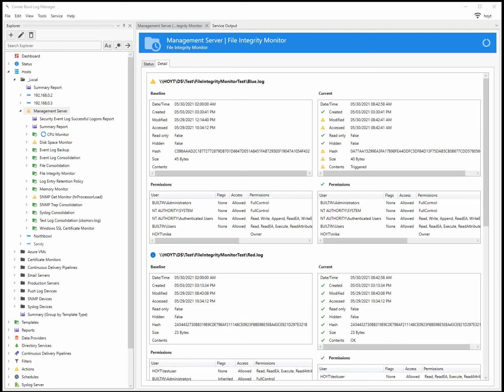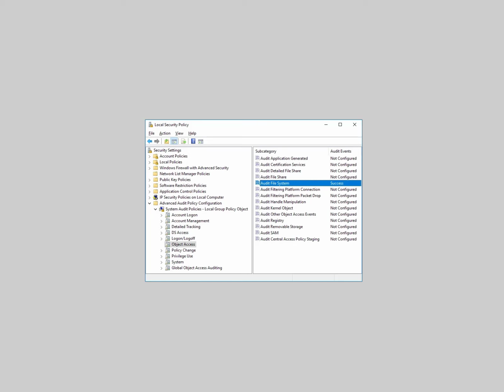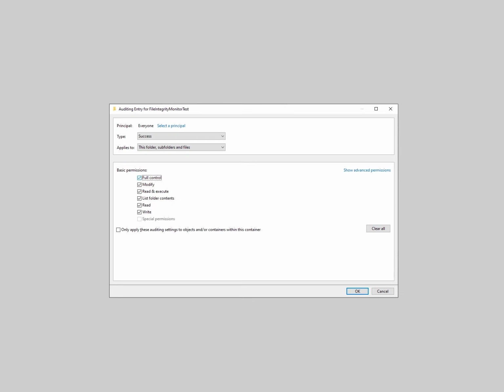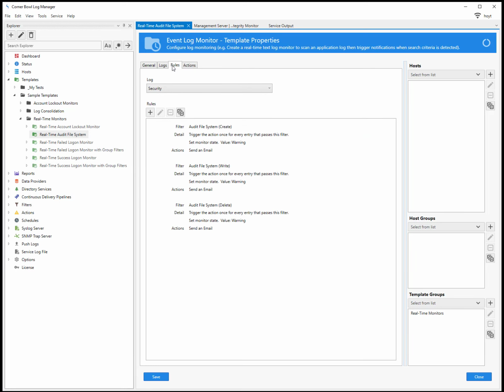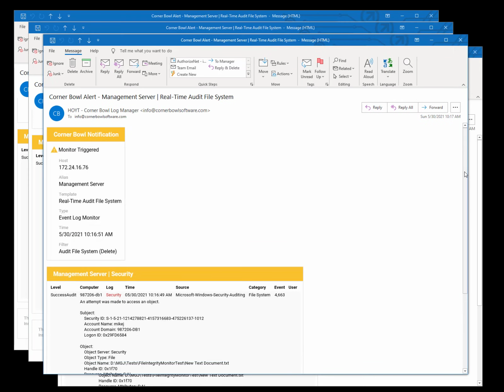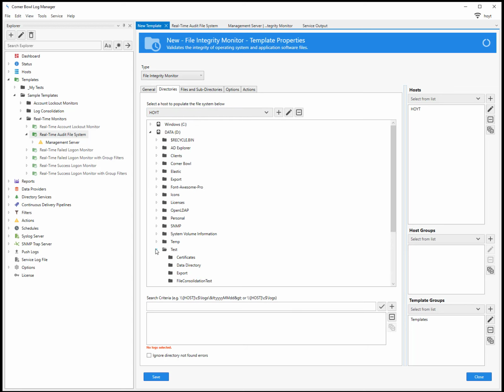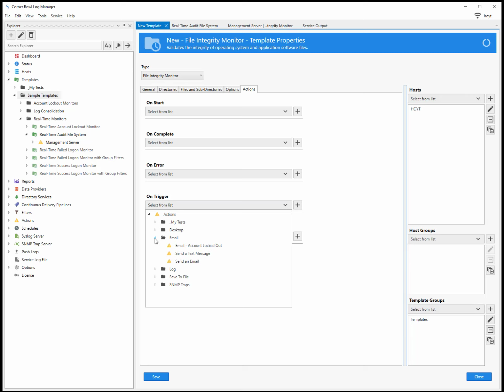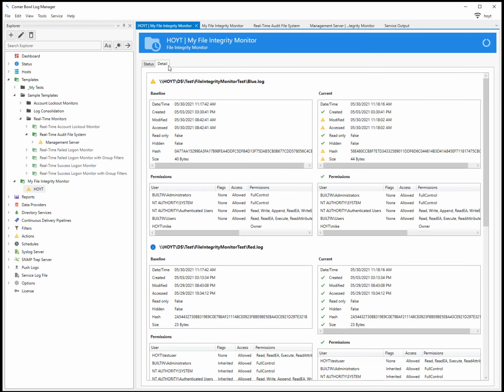File Integrity Monitoring with Corner Bowl Event Log Manager 2021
In this video I am going to show you the File Integrity Monitor feature found in Corner Bowl Event Log Manager 2021.

For those of you that are unfamiliar with File Integrity Monitoring or FIM, FIM is the process of validating file contents remain unchanged and if changed or deleted, who made the changes and from what IP did they make the changes.  Corner Bowl offers two different methods to implement File Integrity Monitoring, baseline scanning and Object Access Auditing.  Baseline scanning is supported on both Windows and Linux/Unix while Object Access Auditing is only available on Windows.